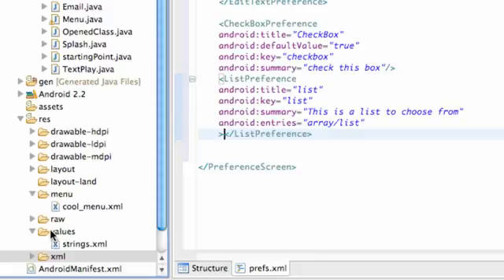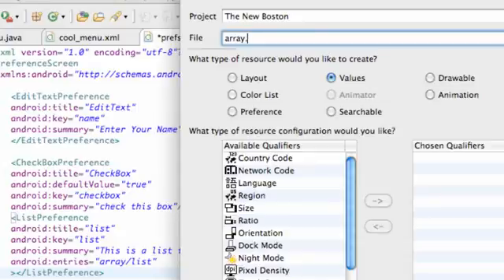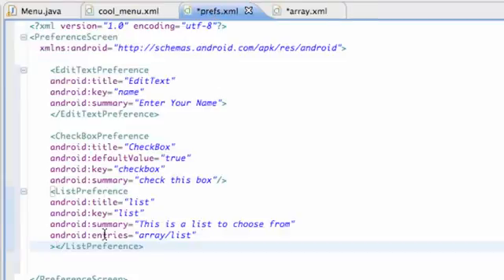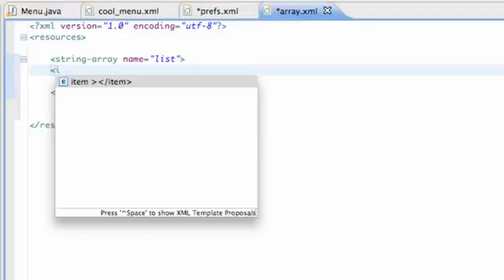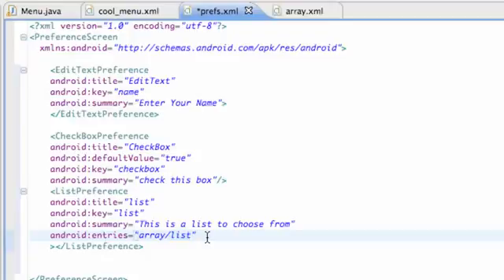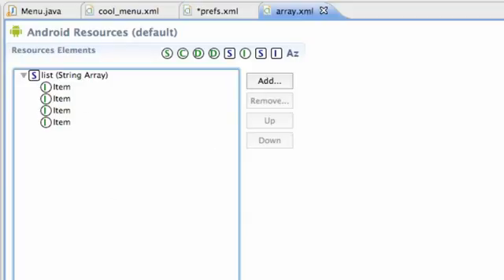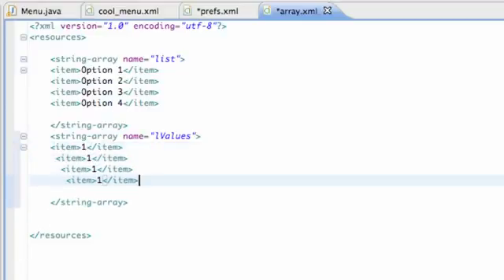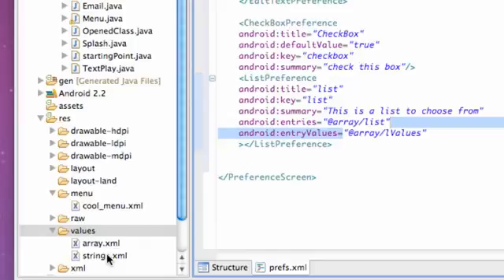Android Application Development Tutorial 55 Setting up a String array resource YouTube